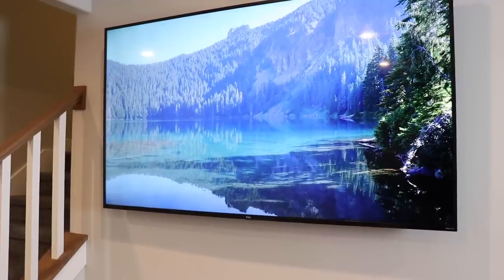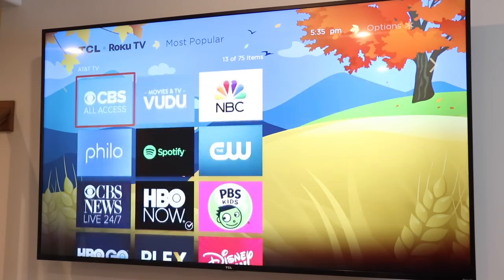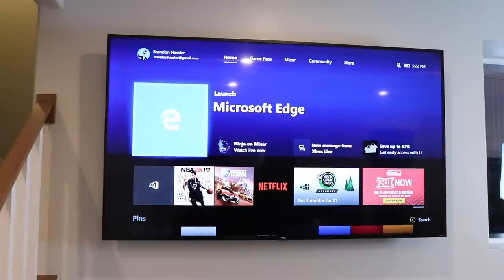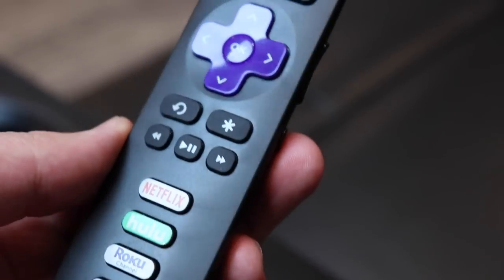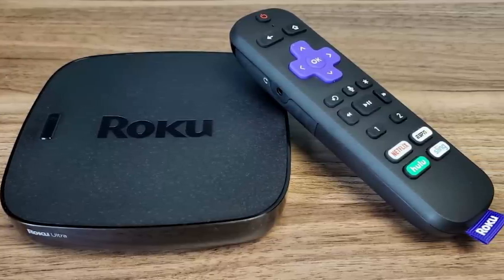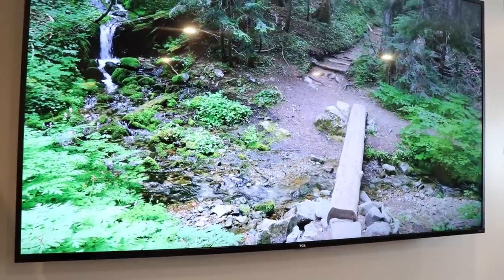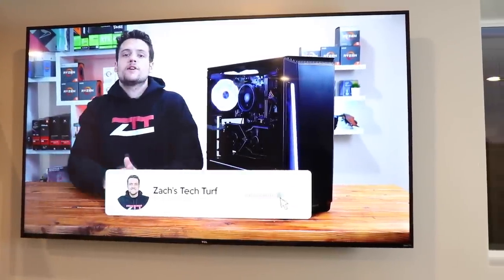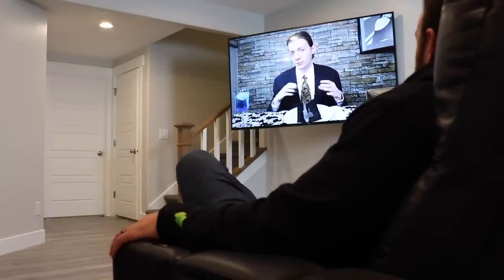TCL Roku 4K TV: Too Good to Be True?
• 75" TCL Roku TV

• 2019 Roku Ultra
• Compatible Wall Mount

 If you’ve done any kind of research for a 4K TV, especially for a budget 4K TV, there is no doubt you’ve come across the TCL Roku TV.

The most eye-catching thing about the TCL Roku TV is the price point. They are considerably more affordable than the 4k competition. This video outlines the 75" TCL Roku 4-Series and if it's really worth the money.

WHAT GEAR DO I USE?

LISTEN TO THE TECH AUDIT TV PODCAST